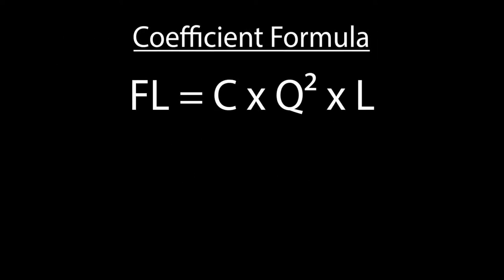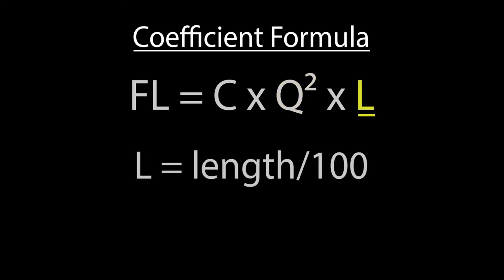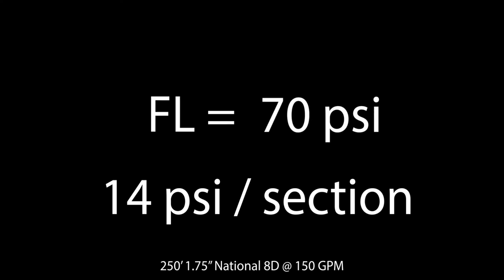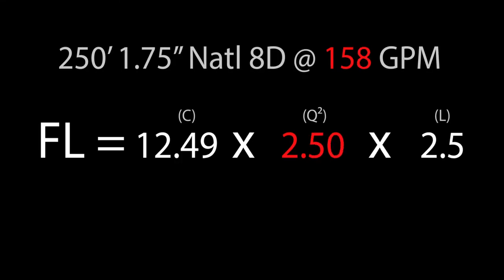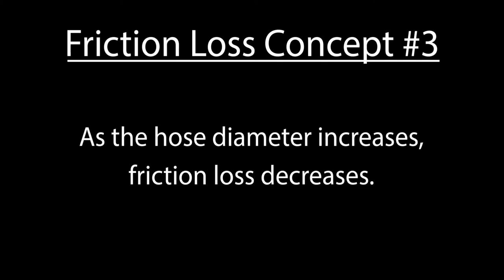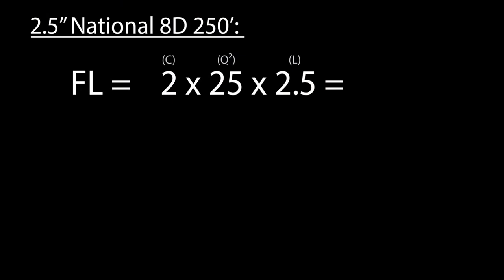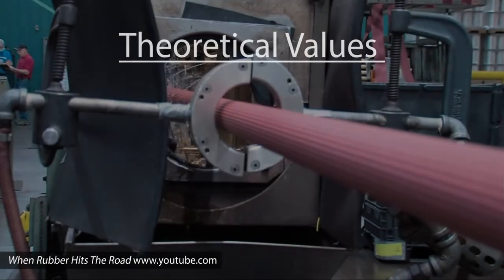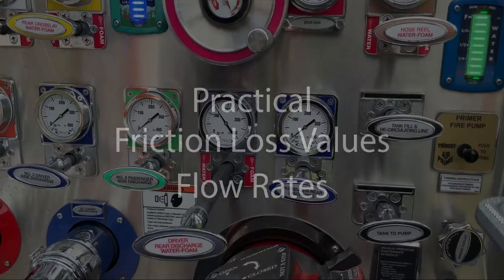Calculating Friction Loss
This training video covers the standard coefficient method of determining friction loss in hose lines. It also demonstrates how several of the concepts of friction loss present themselves on the fire ground.